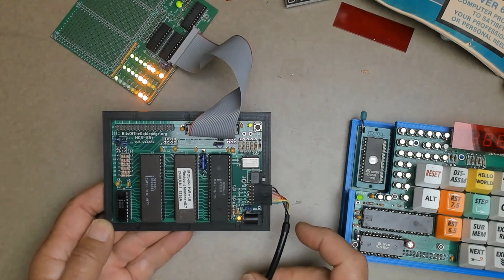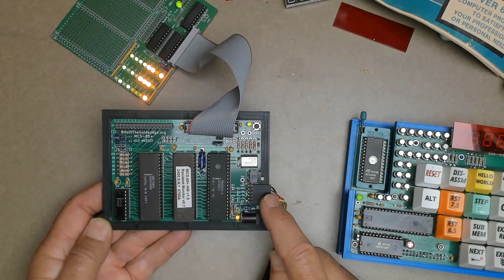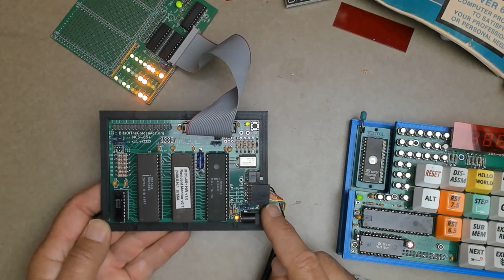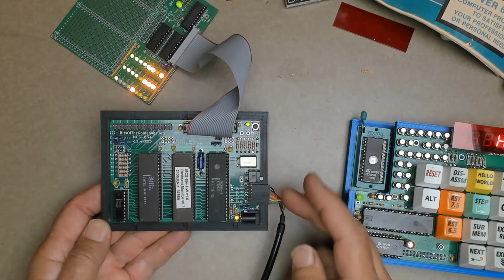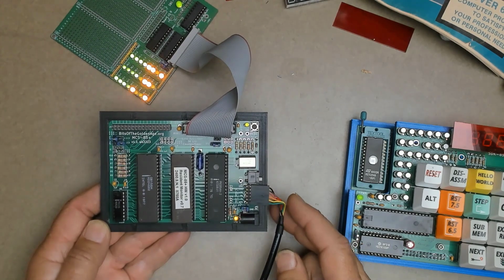{108} MCS-85+ v1.1. 4-chip, 8085 Single Board Computer, version 1.1 changes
The MCS-85+ system was introduced in video {101}.  This is an update video to show the changes implemented in version 1.1.  The most requested change was to change the serial connector to include +5V so power can be provided from the USB to 5V TTL serial adapter.  The remaining changes were all minor but are discussed in this video.
As with Intel's MCS-85 minimum system, this board includes an 8085 CPU, 8755 EPROM with I/O, 8156 RAM with counter and I/O, and a 1K SRAM 8185.